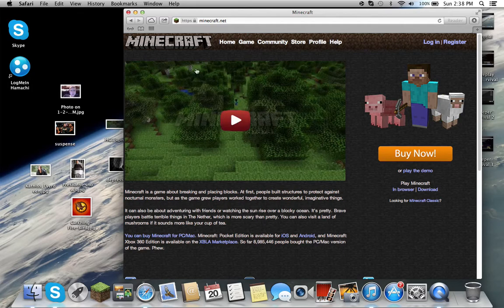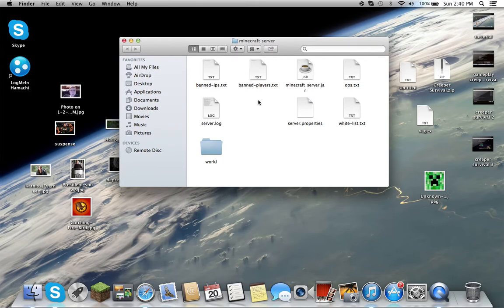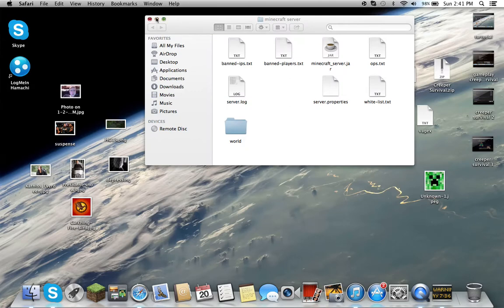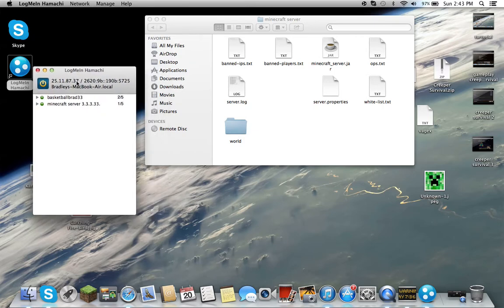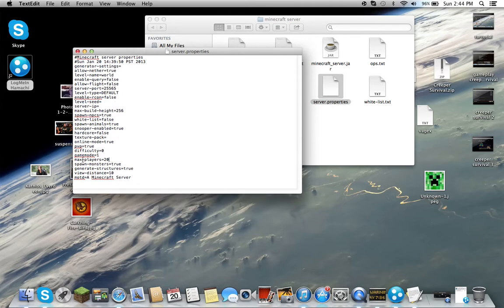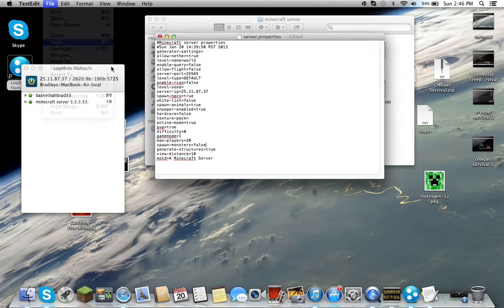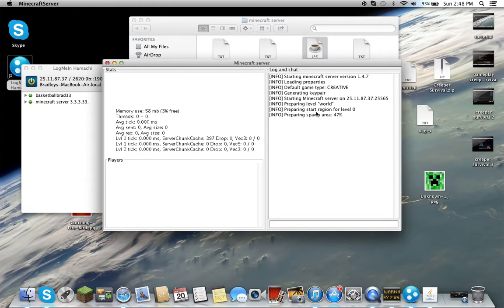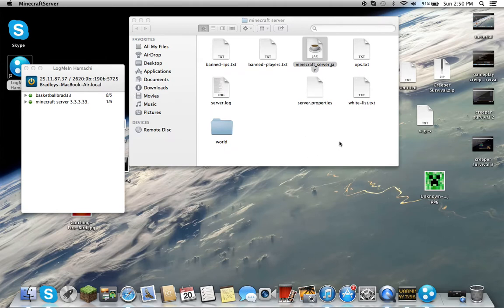How to make a Minecraft Server Fast For 1.4.7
This is an up-to-date turtorial on how to make a Minecraft Server. I will be using Hamachi because it is 100% sure to work.

Be sure to Like and Subscribe for my other turtorial videos because they will be helpful and not like other videos that get likes, even though they didn't do anything useful.

Windows version: (will have it eventually)